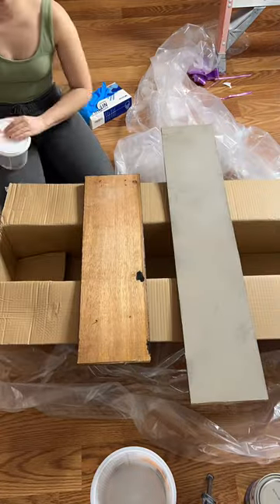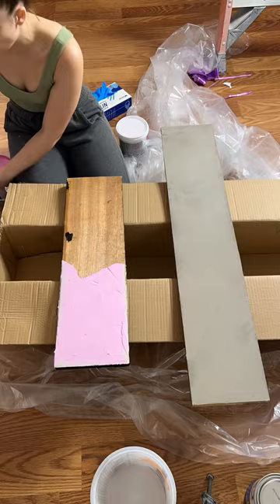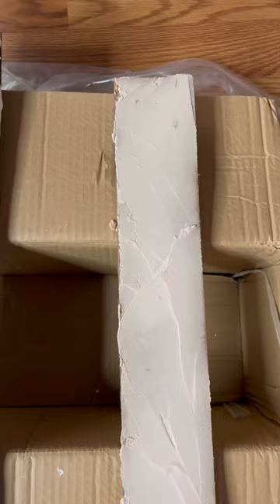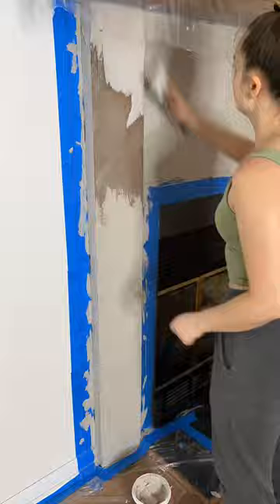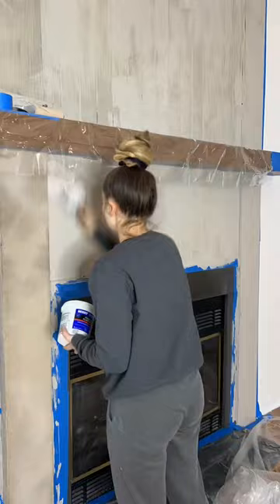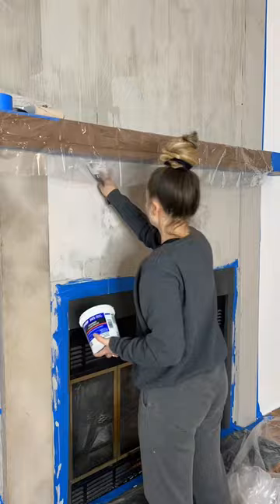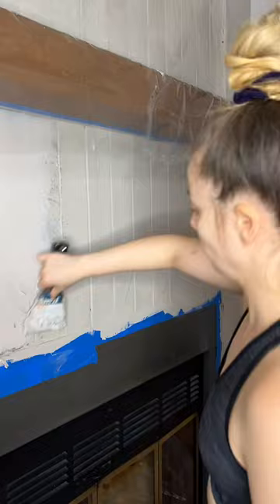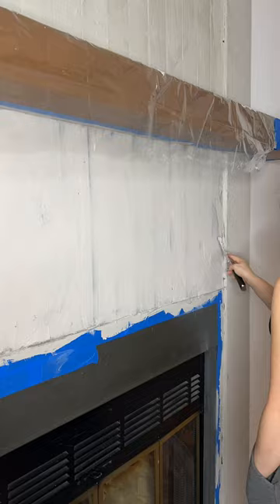HOT MESS LAKE HOUSE RENOVATION PART 36 | VIRAL TIKTOK SERIES | LEXI DIY